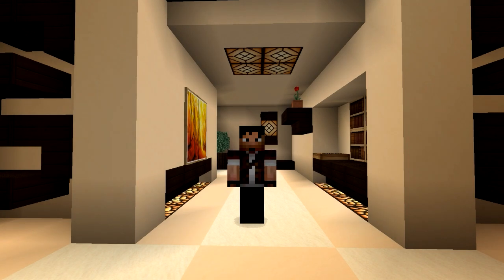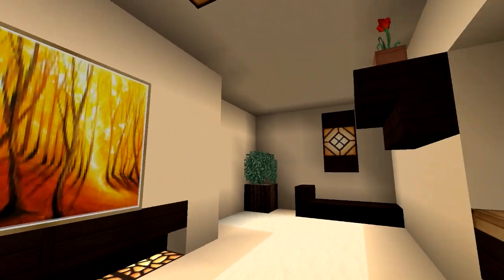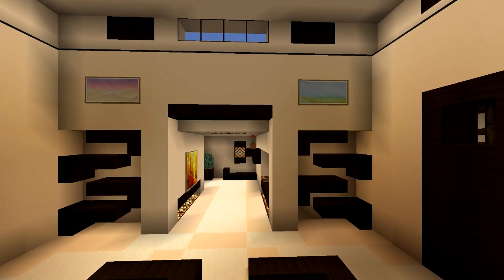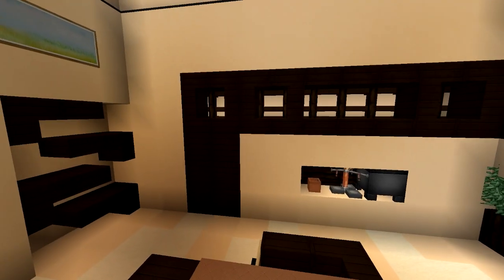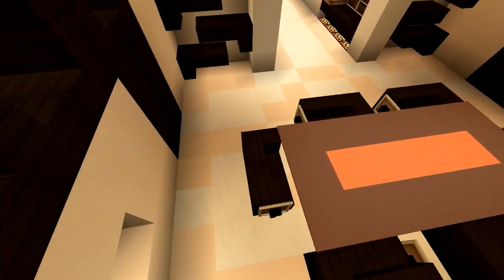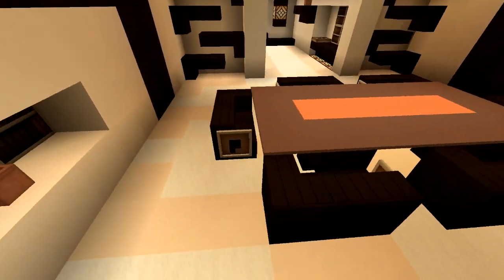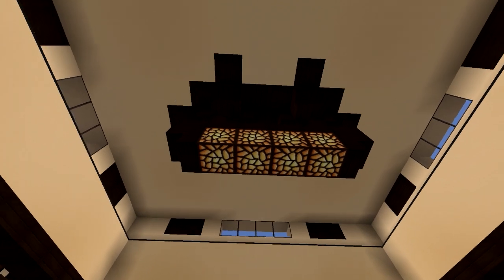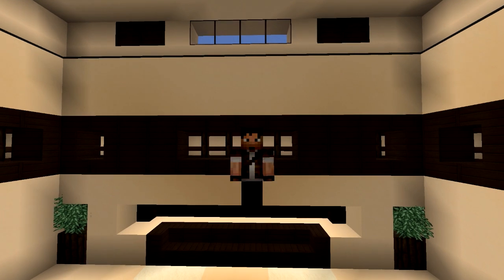Minecraft Indoors - Dining Room & Foyer